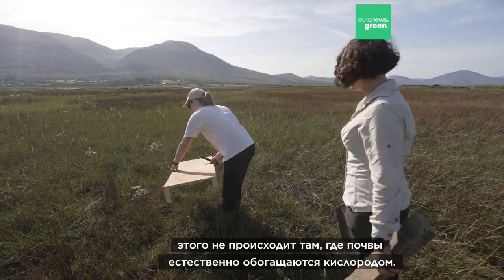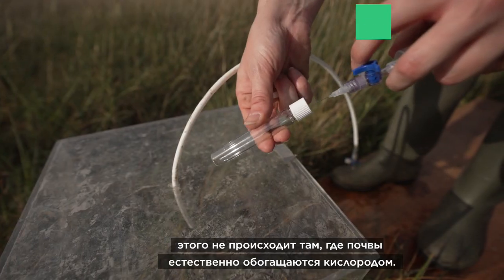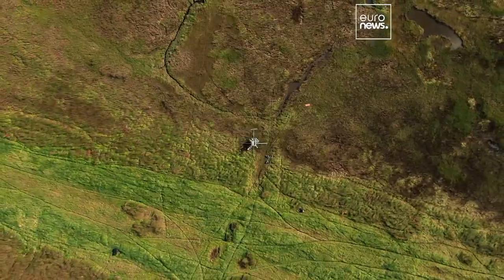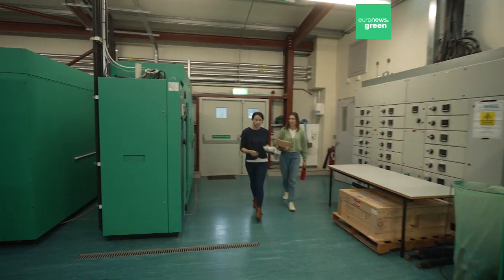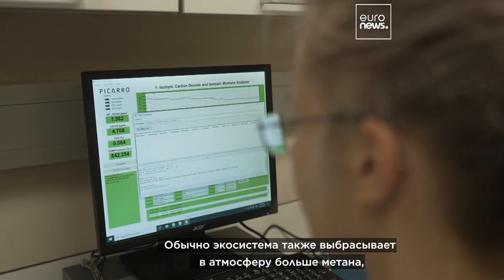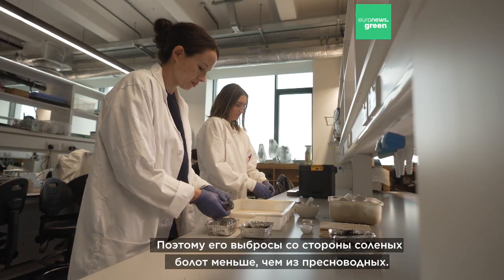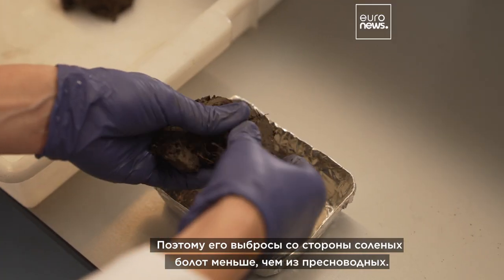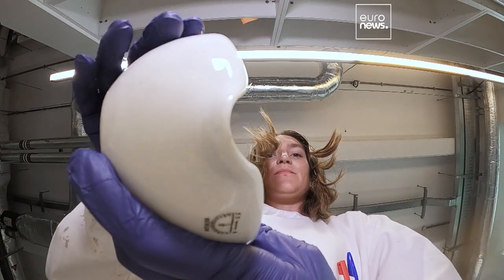Соль как фильтр С02: как солончаки защищают атмосферу?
Соленые болота могут сыграть значительную роль в наших усилиях по смягчению последствий изменения климата. Это не только живописные места, но и надежные поглотители углерода, в несколько раз более эффективные, чем тропические леса.

Совместно с The European Commission